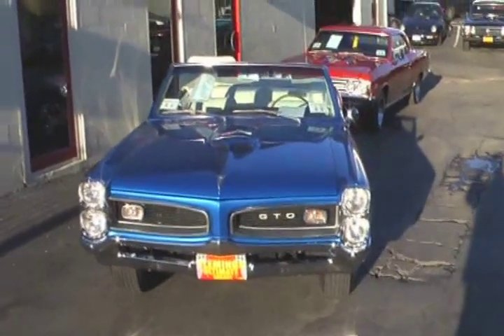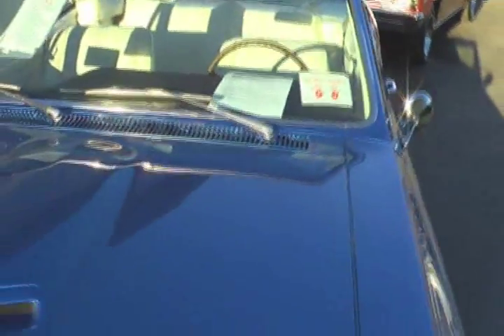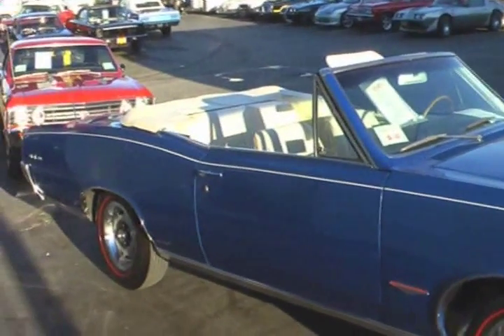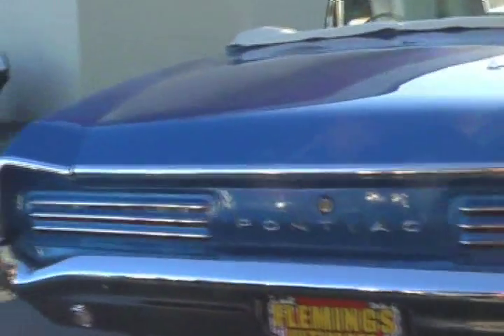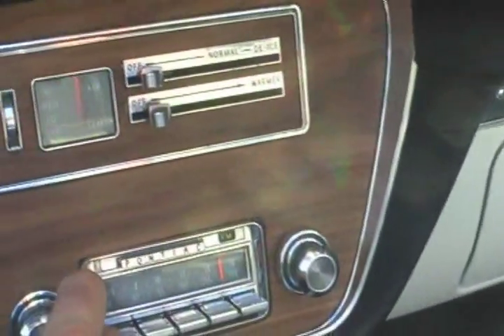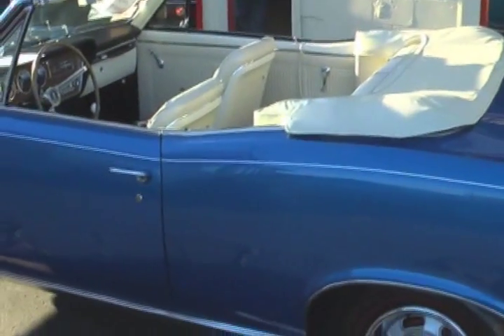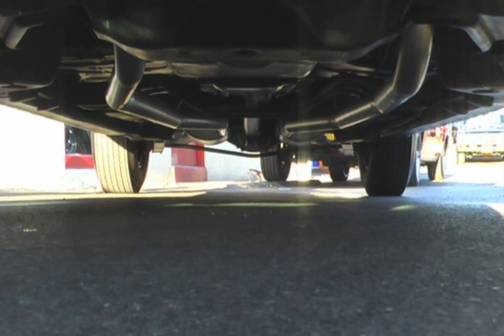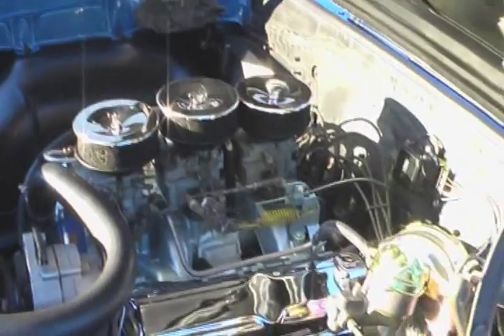1966 Tri Power GTO Convertible For Sale!